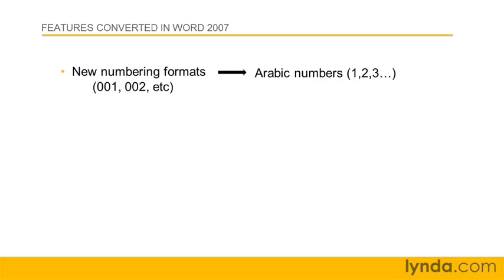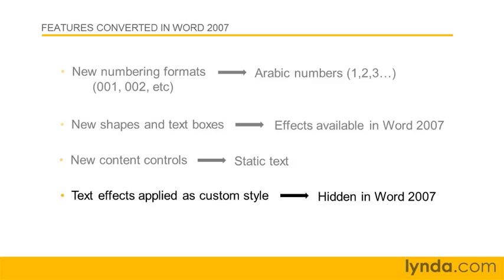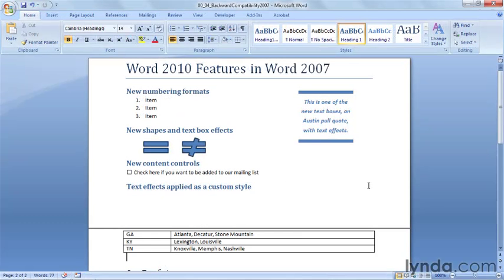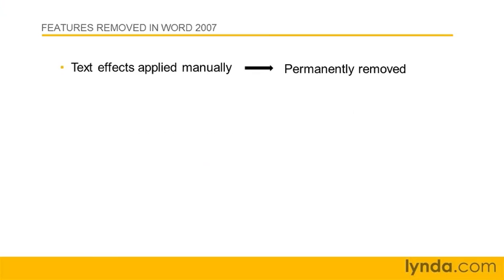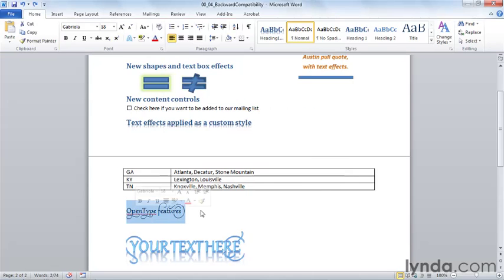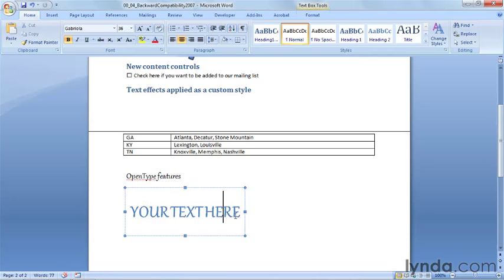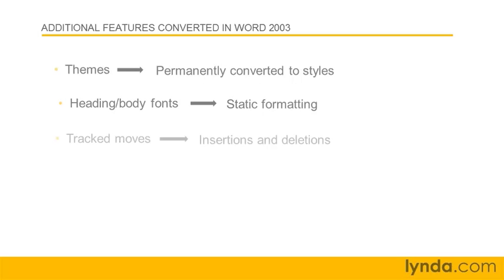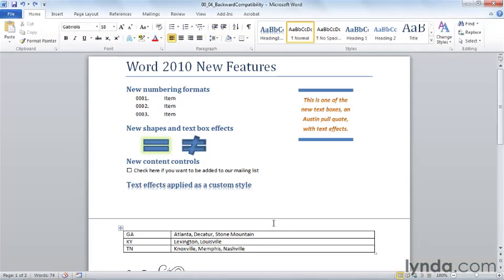0003 Backward compatibility